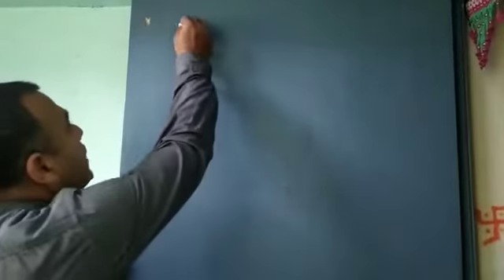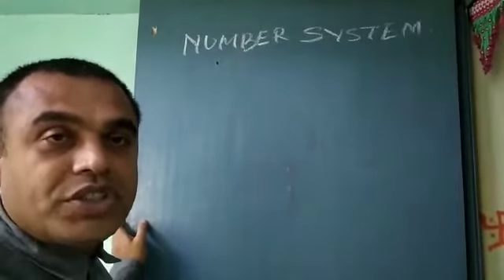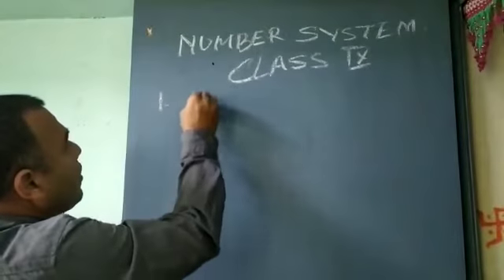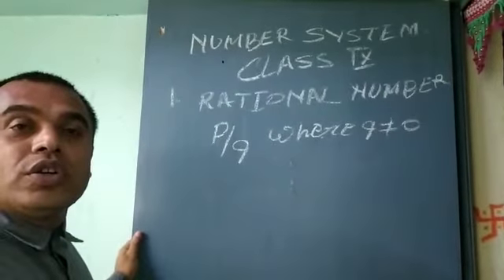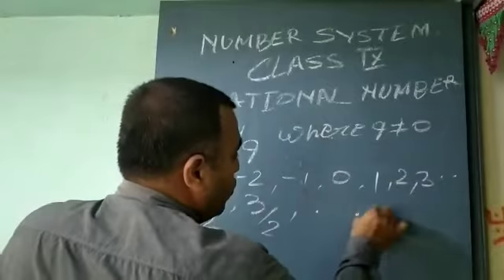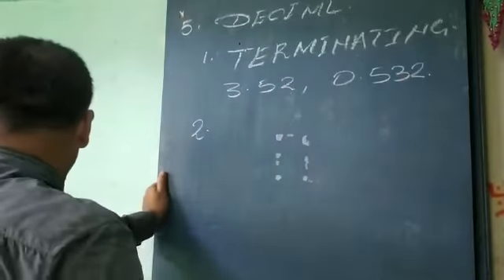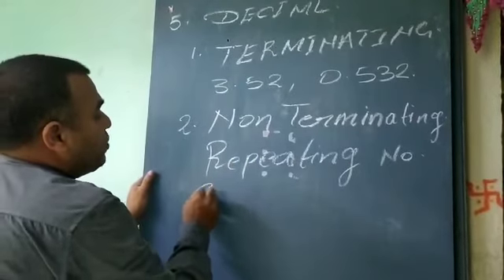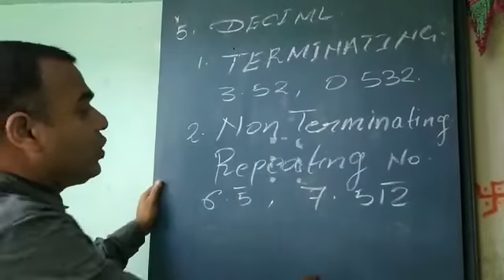Numbers system 9th class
Video from Available